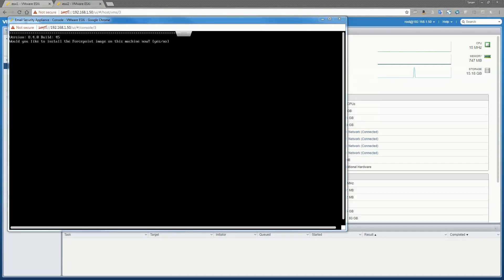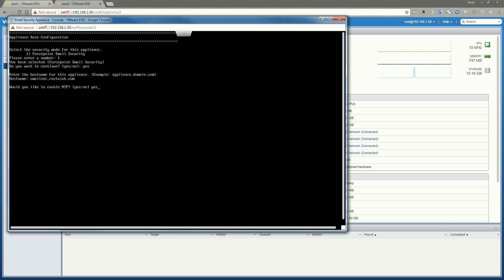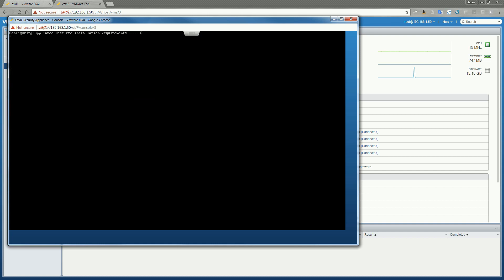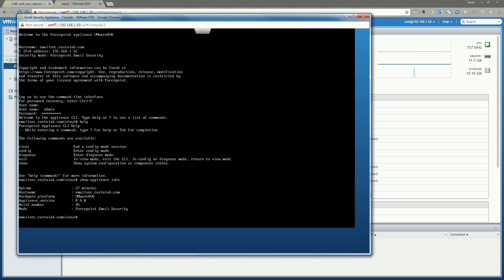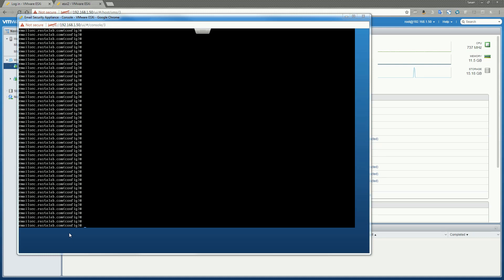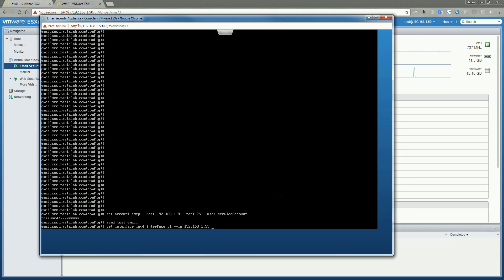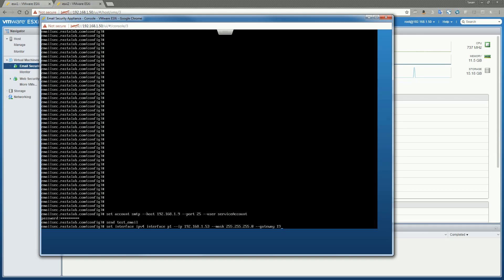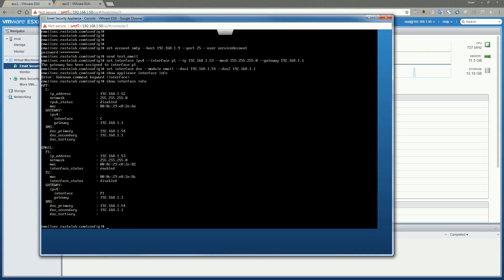Email Virtual Appliance Installation | 8.4 | Forcepoint Email Security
This video demonstrates the installation of the Forcepoint Email Security Virtual Appliance after installing the Forcepoint Management Infrastructure. We walk through the entire installation step by step revealing best practices along the way. This is the perfect video for anyone preparing to install Forcepoint Email Security in their environment for the first time or as a simple refresher for the seasoned installer. Please consult your Forcepoint Partner or SE for detailed architecture information.

NOTE: Skip the section of this video that talks to creating a File Store. A local File Store is no longer needed on the appliance as of version 8.5.